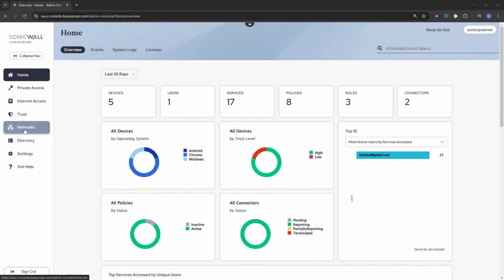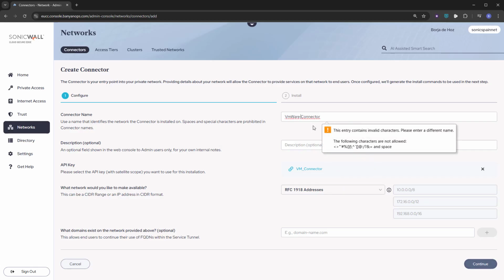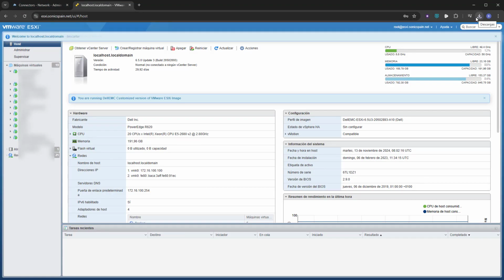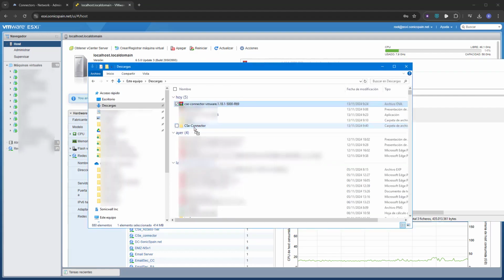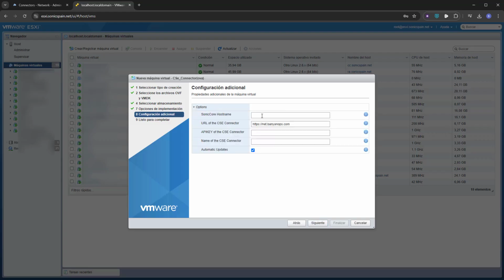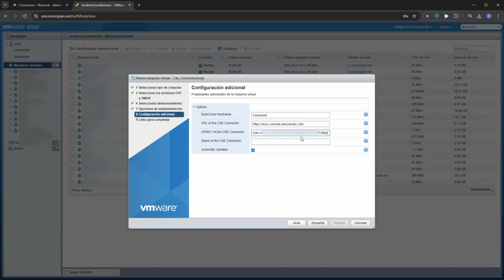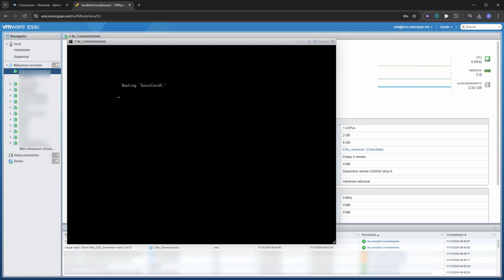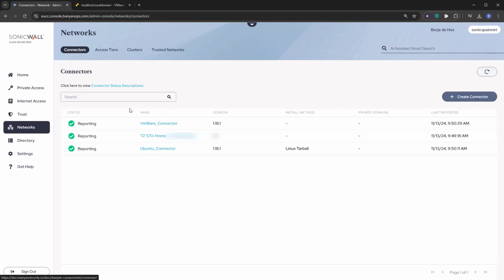CSe Conector VMware OVF - Part 13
In this video, we’ll go over how to install a connector in VMware using an OVF template. To do this, we’ll download an OVA file from the console. This connector will provide users with access to the resources published through Cloud Secure Edge.